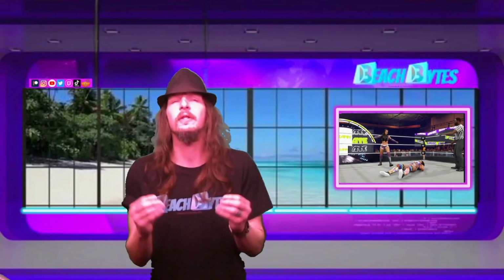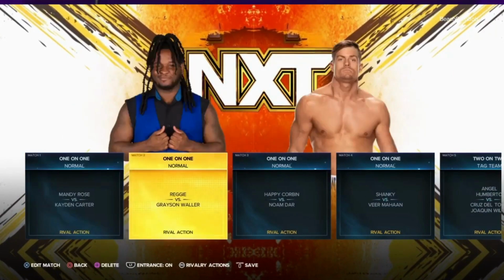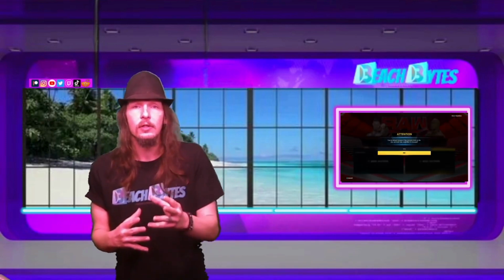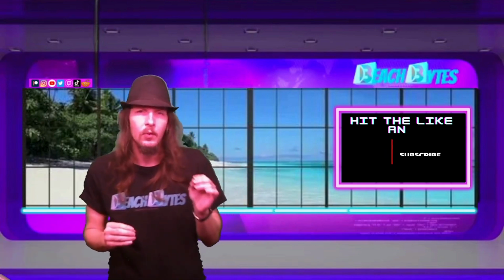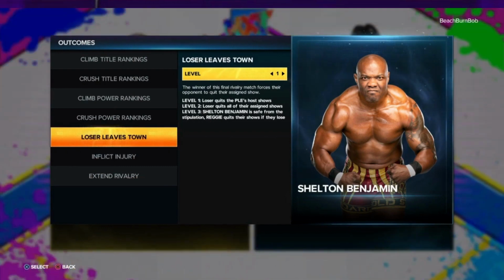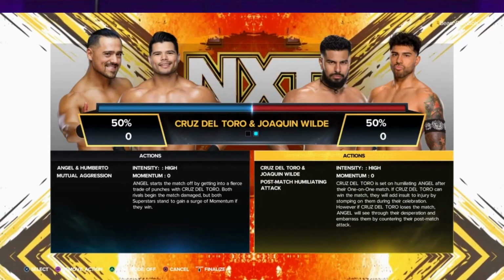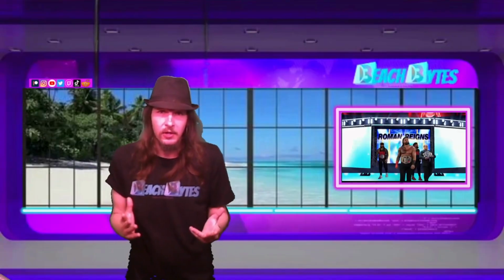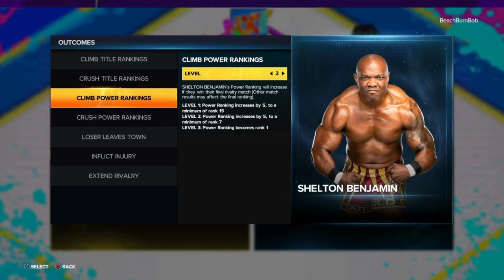How To Fix Rivalries In WWE 2k23 (Everything Works)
WWE 2k23 News and updates, The Rivalry system in WWE 2k23 is Amazing if you know how to use it correctly, we are going over every option, and how to use and get the most of of rivals in the WWE 2k23 universe mode the rivalry system will be explained and how to use and what you can and cant do with it in WWE 2k23, also a step by step guide and how to set up, and how to end rivals and make new one in WWE 2k23
check this tutorial for all the hidden cutscenes and how to make unlimited rivals and match ups in universe mode for WWE 2k23

Beach Bytes:
                   is simply information for every kind of gamer, if your hardcore of just diving in you will find your facts here in 10 seconds or 10 minutes, getting the points across without wasting your time

Beach Bytes is a gaming news and Review Channel That gives you Tips and Tricks on games centered around Professional Wrestling: Indie Titles, WWE, AEW, NXT, older games and the Newest Releases.

 Presented by BeachBurnBob who has over 30 years of gaming knowledge! our goal is to help viewers become educated and entertained on all things gaming

☆☆☆ About WWE 2K23 ☆☆☆

WWE 2K23's release date is March 17th, 2023, with 3-day early access available beginning on March 14th.

This year's title see's John Cena serve as the cover athlete, with players able to relive his iconic 20-year career in the 2K Showcase.

All Links supports the channel

News for Nerds and Facts for Factless
& Everything else in between

Pre order and Grab Your Copy of WWE 2k23 today!

Deluxe PS
Xbox one and Xbox series S/X
Deluxe XB

WANT MORE

Pre order and Grab Your Copy of AEW Fight Forever today!

wwe 2k22 season pass

Beach and Peach was Made For BeachBytes

Take Gaming To The Extreme With Fatal Grips

Gaming Chairs of Greatness

Try These Places For All Your Gaming and Tech Needs

 Is One official place to get BeachBytes Gear and all other Gaming items for every type of gamer it is a one stop shop for everything you have ever wanted, and get things you didnt know you needed

How about a The New BeachBytes Beach Towel or Nintendo Switch Case And so Much More

Amazon shopper?

want to be part of the show, everything here is used to make better content for all viewers plus so much more